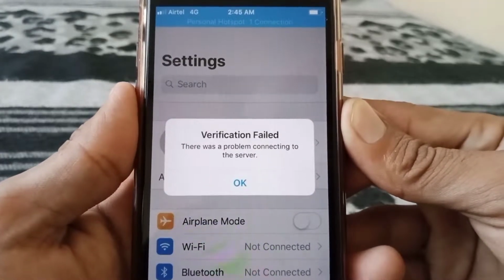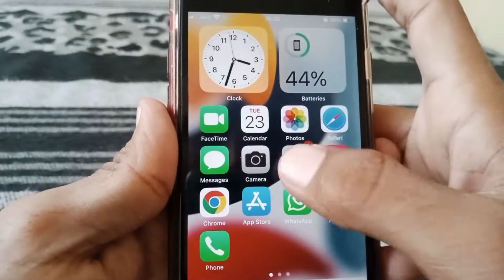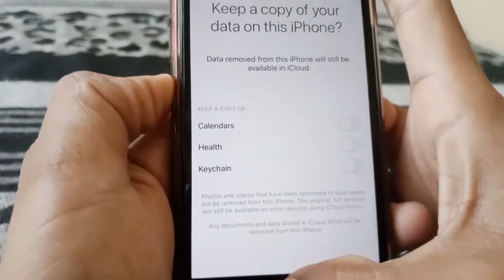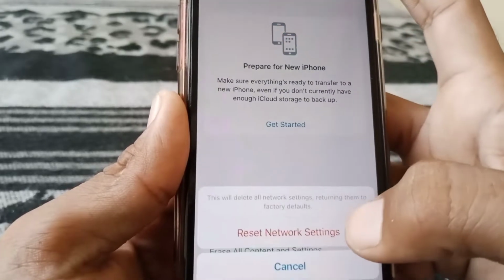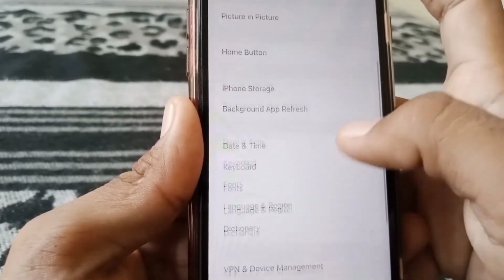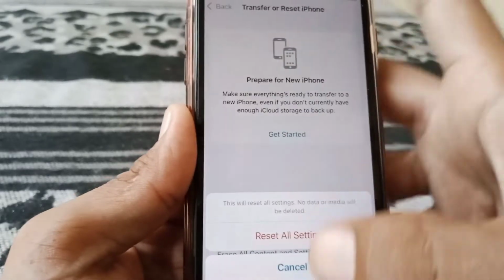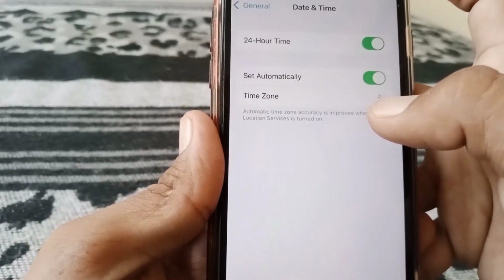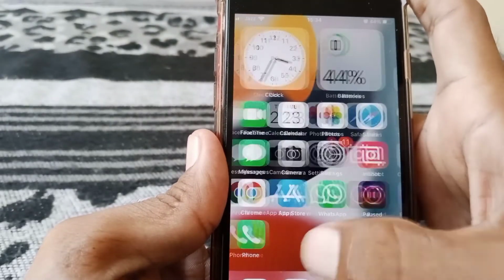How to Fix Verification Failed There Was A Problem Connecting to The Server | iPhone | iPad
After watching this video you will be able to know " How to Fix Verification Failed There Was A Problem Connecting to The Server | iPhone | iPad ". So get rid of this problem and enjoy your device.